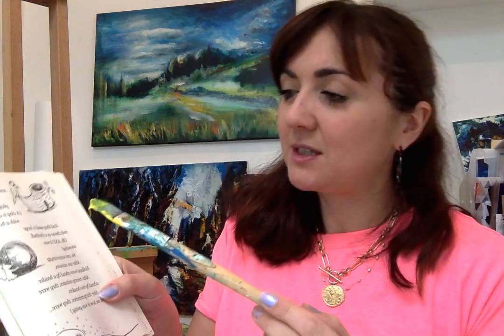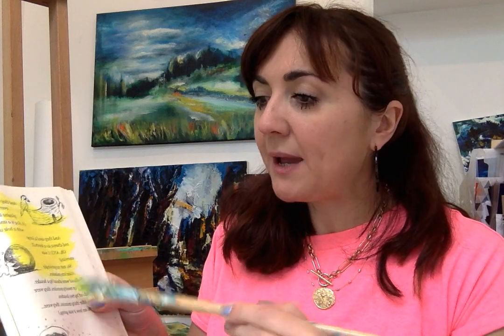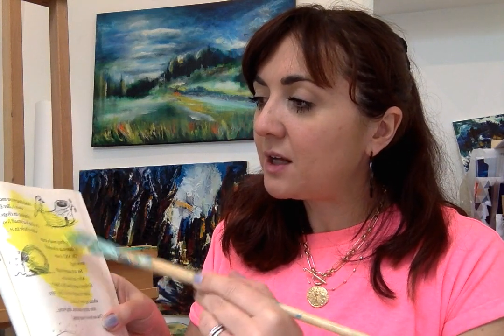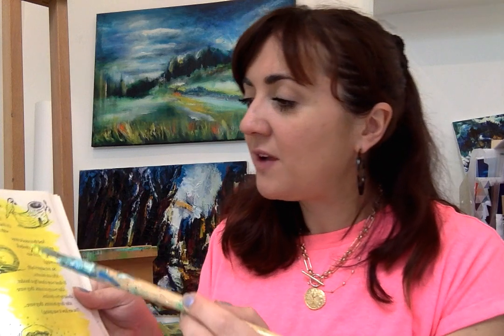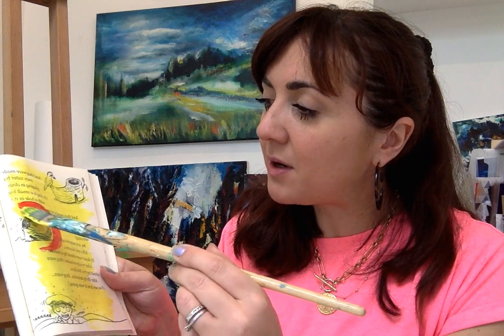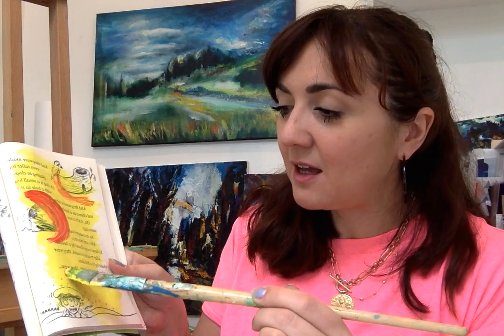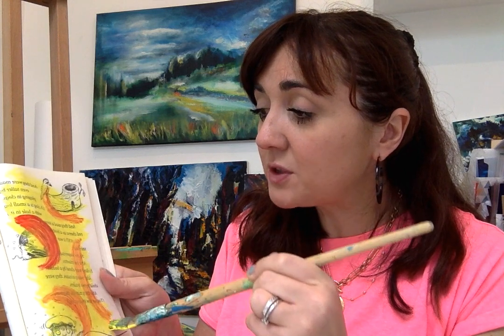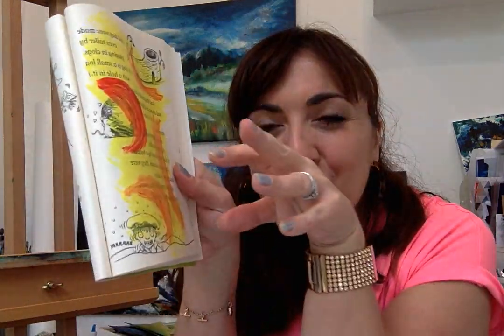Gift project 2 - Decorating individual objects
This work is linked to the Bodleian exhibition Gifts and Books: From early myth to the present. Under the guidance of Dionne Freeman, pupils research themes of hope within the story, King Horn, from the exhibition.  After selecting an object, they create a surface using drawing and painting, inspired by the themes discussed.